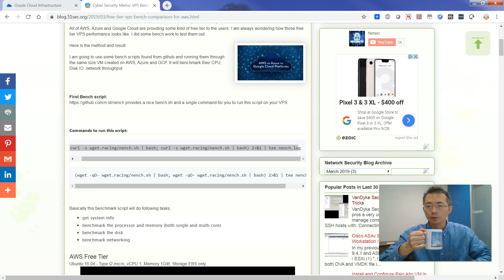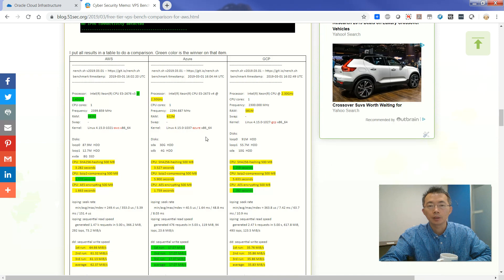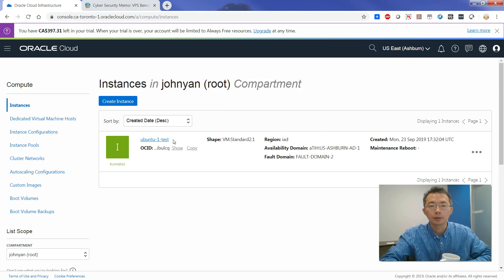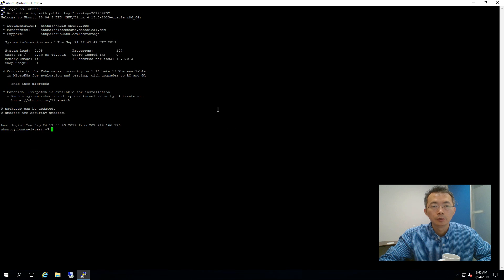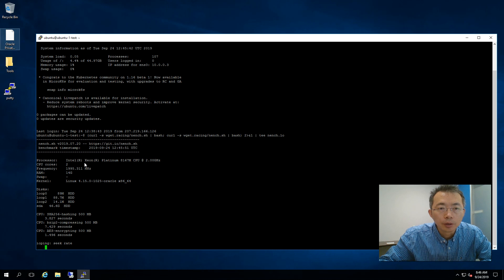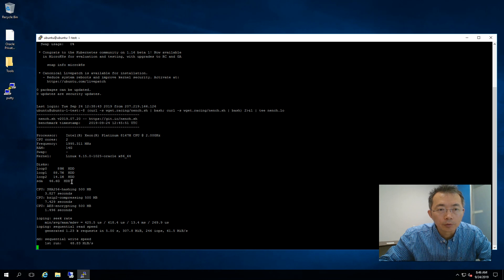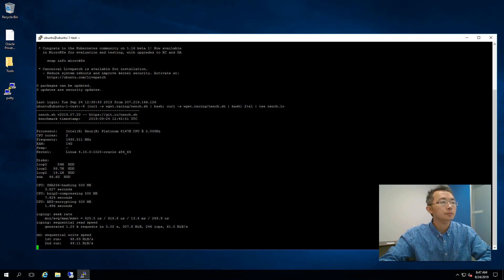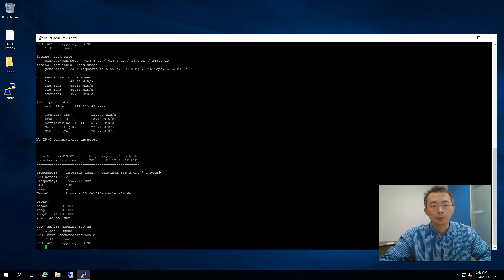Benchmark Oracle Cloud Free Tier VM (1/8 OCPU and 1GB memory)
Since signed up Oracle Cloud account, I created a couple of VMs to play around with it. One thing I would like to know is the performance of those free tier VMs.

I do have a post to show how free tier VM's performance  of AWS, Azure and GCP looks like. This video is going to show you how Oracle Cloud free VM's performance.